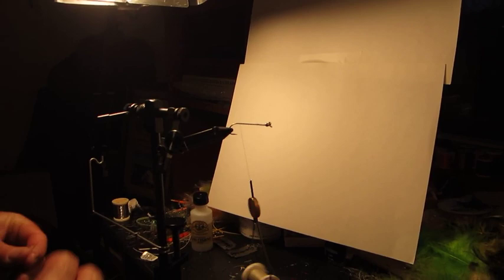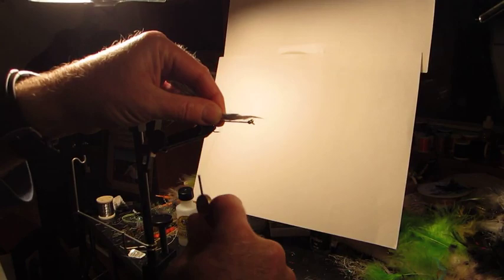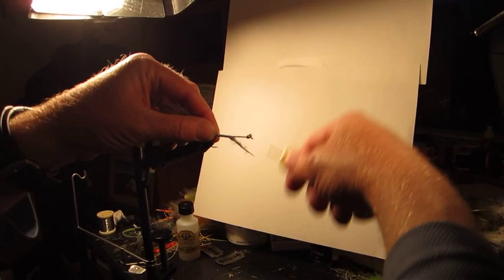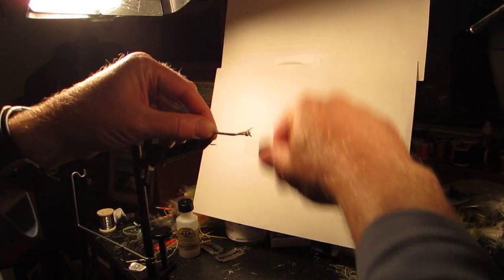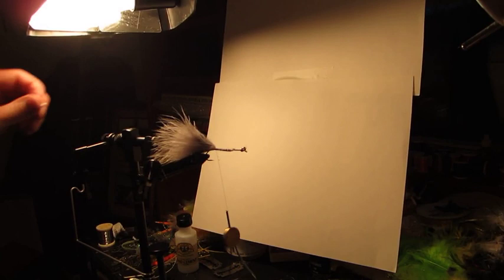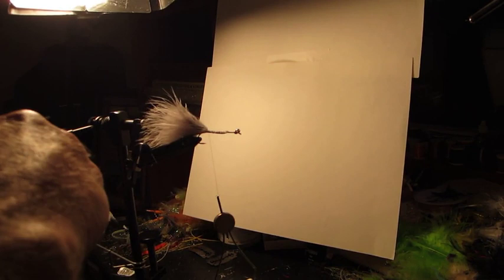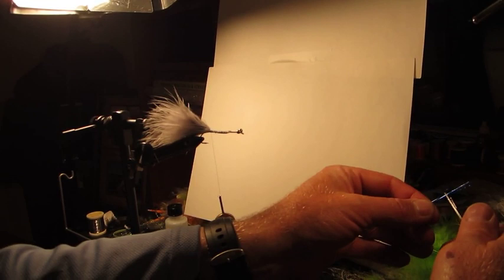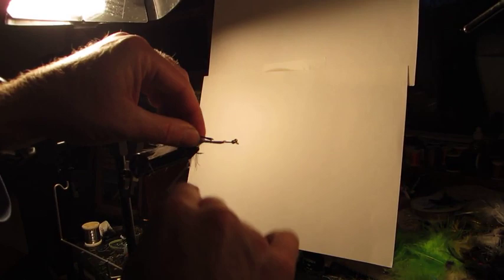Fly Tying - How to Tie a Civil War Streamer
Fly Tying. How to tie the Civil War Streamer, a predominately blue and gray fly that's excellent on bass and a gem for crappie. It's also easy to tie. Fish with it just under the surface. For more fly fishing tips and information, visit FlyFishingWithJeff.com.